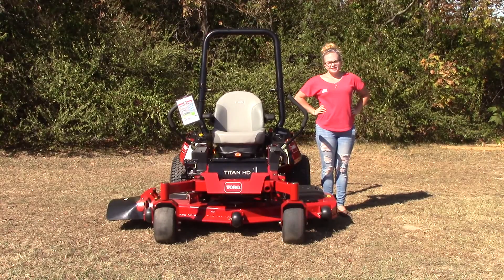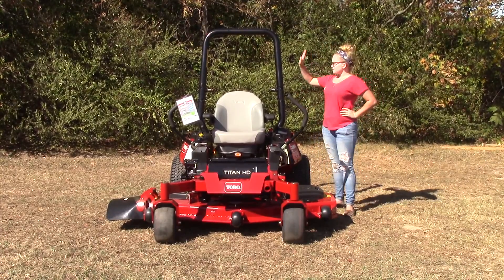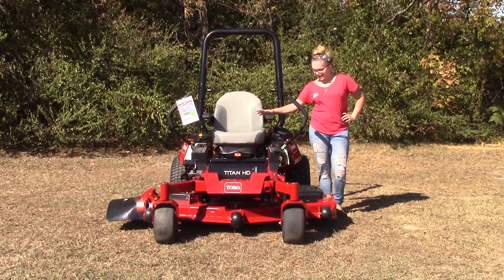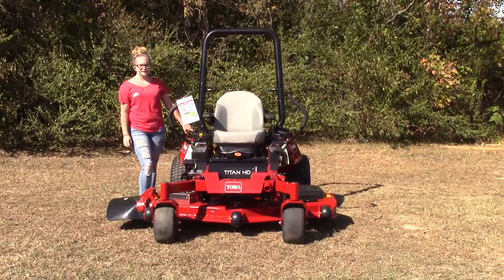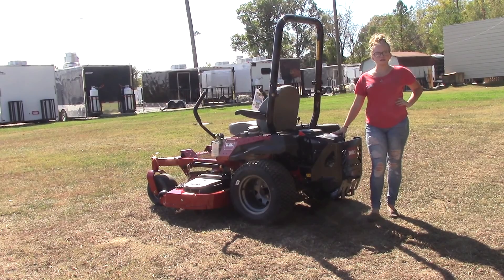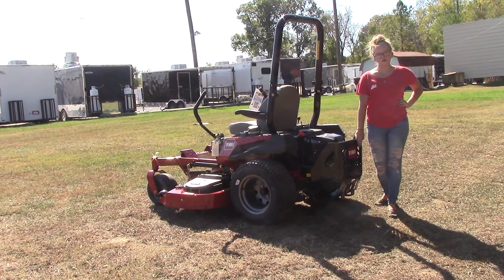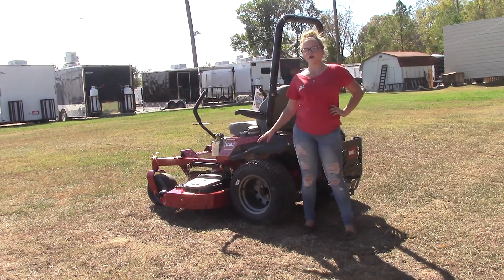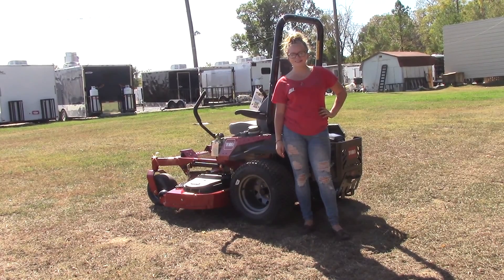Toro 74452 Titan HD 1500 Series - 60" 24.5 hp Toro Zero Turn Mower Review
Toro Titan HD Zero Turn Mower

Features:

Toro V-Twin Engine
-The engine has 24.5 gross HP/ 708cc
-Fuel tank has a 7 gallon capacity
-Up to 8 mph forward

60" fabricated cutting deck
-1.5" to 5" cutting height
-7 Gauge steel
-Simple flip up floor panel

Drive train and dimensions
-Rear tires 22" x 10.5" x 12"
-Front tires 13" x 6.5" - 6"
-ZT 3100 Hydraulic drive system